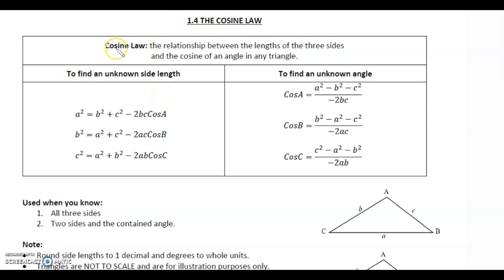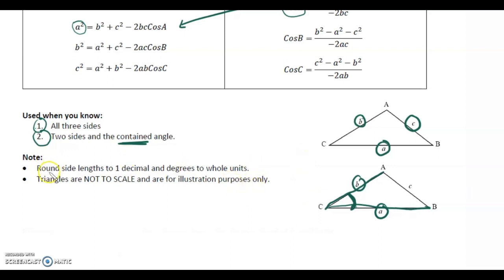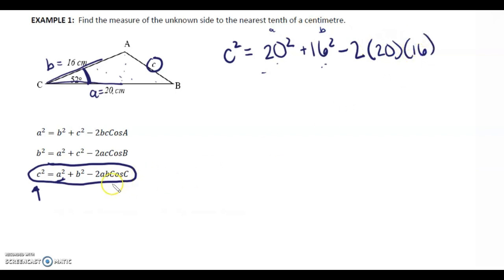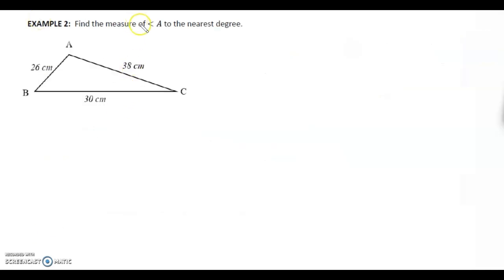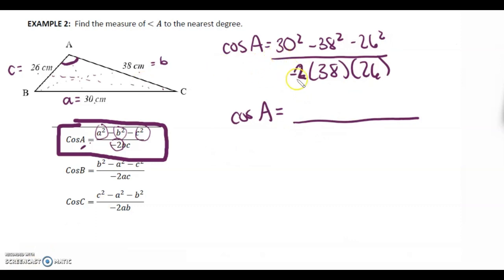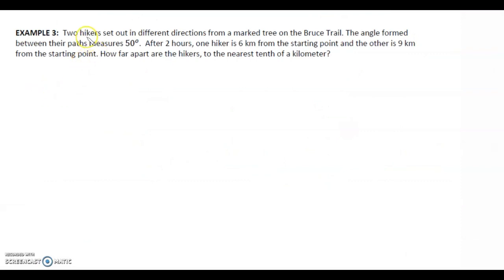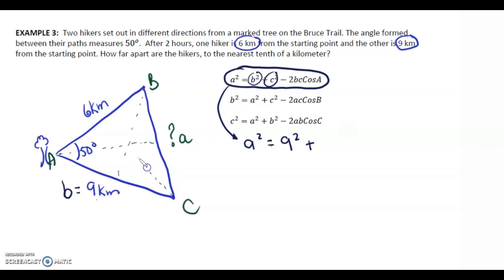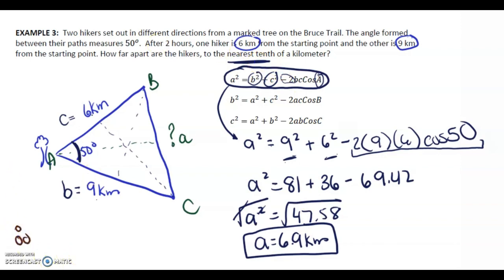MBF3C 1.4 The Cosine Law